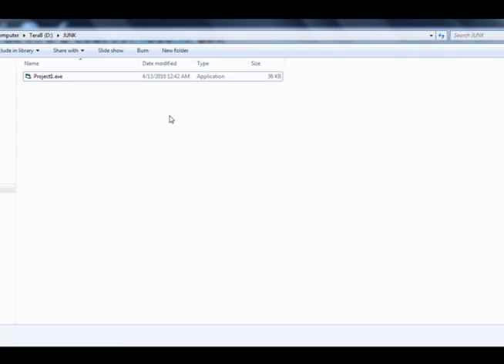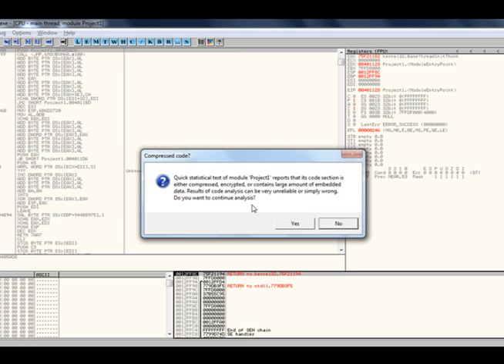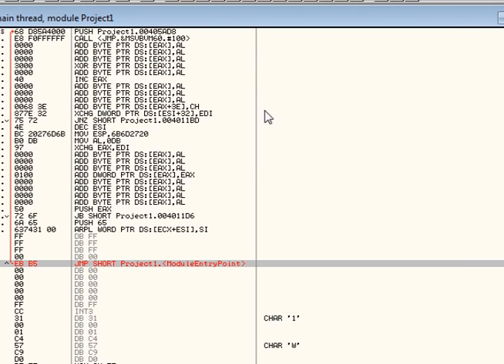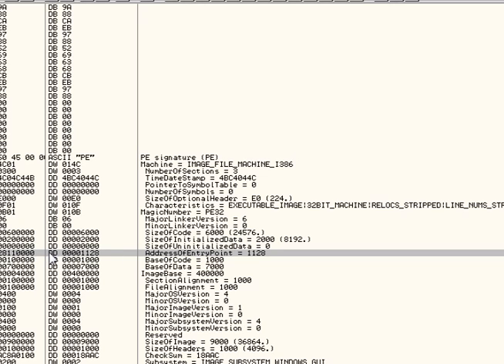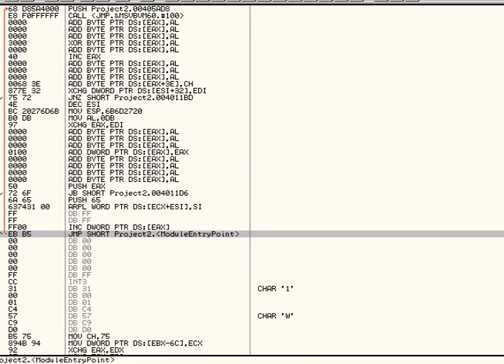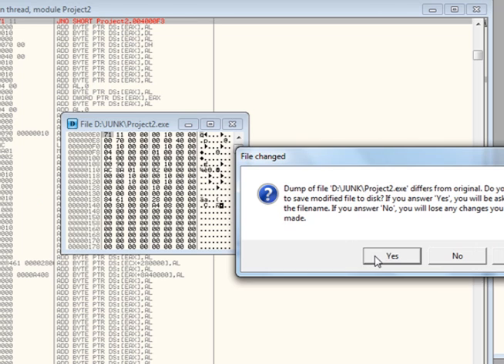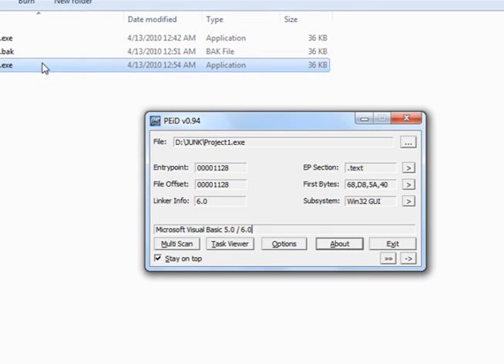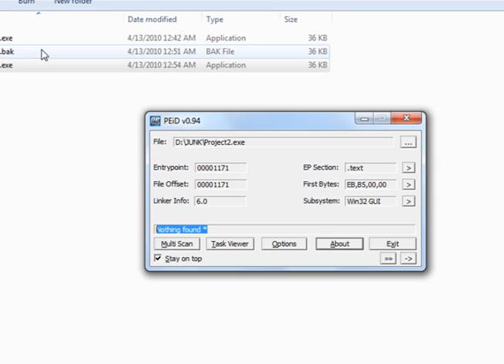Change OEP with Olly Debugger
You can modify the OEP of a program using just Olly. Very easy to do actually. Beginners step to anti-debugging.